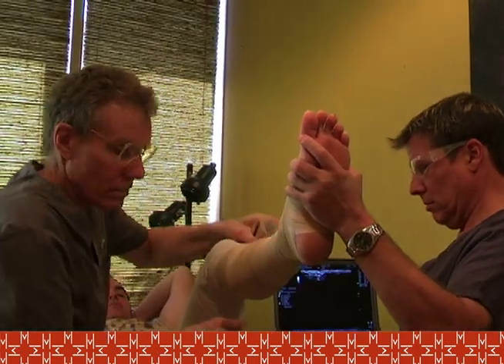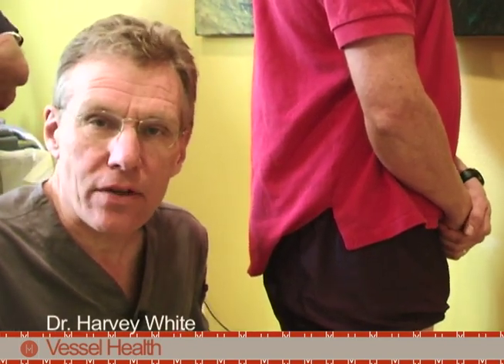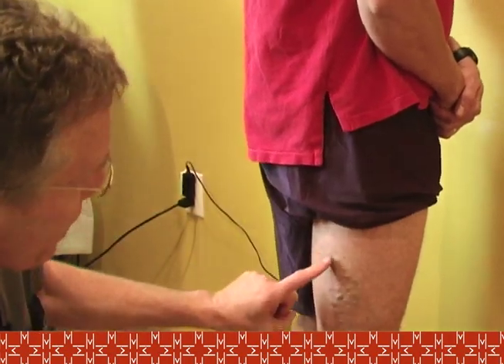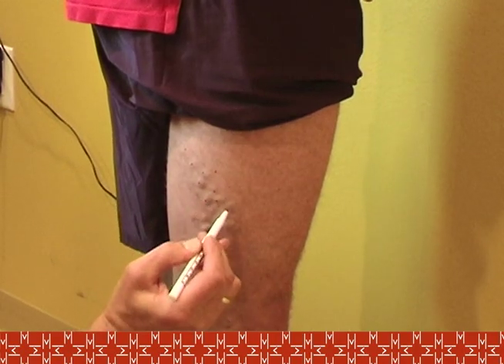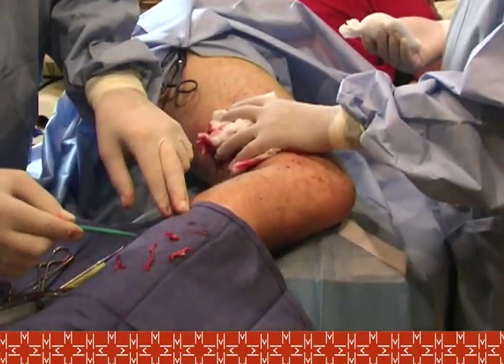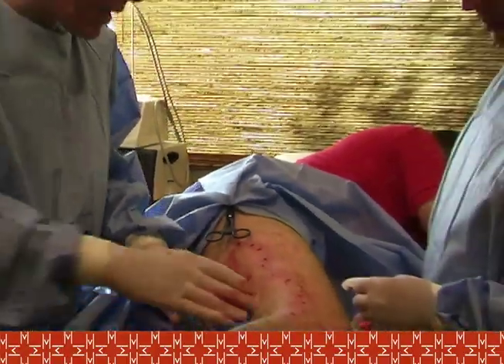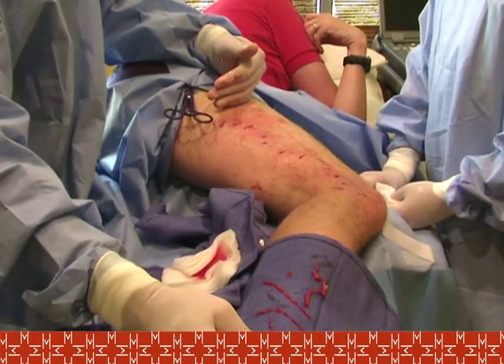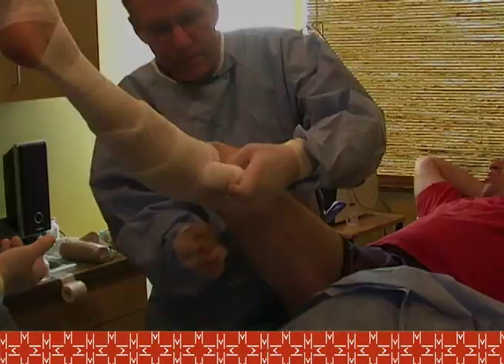15 Vessel Health Phlebectomy Procedure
Dr. Harvey White takes us into a phlebectomy procedure to show how simple and pain free this treatment for varicose viens can be. Larry Ahrens interviews the patient, Sean Frazier, before the procedure to get feedback directly from the patient on how his previous ablation procedure went. We also check in with Sean after the phlebectomy procedure to hear how it went for him.
Dr. White is founder and Executive Director of Vessel Health, a business dedicated to "treating the system, not the symptom."